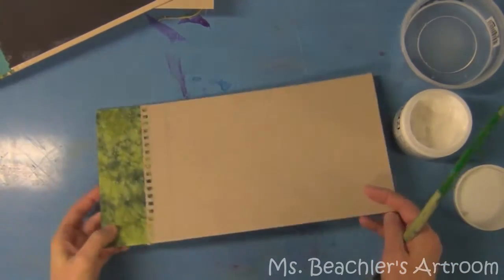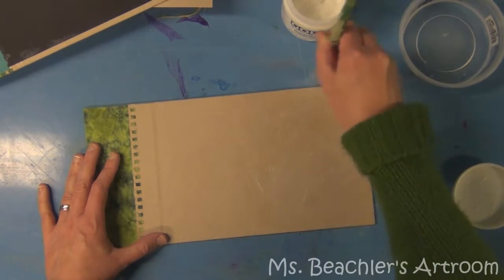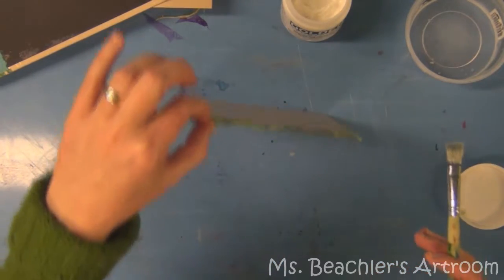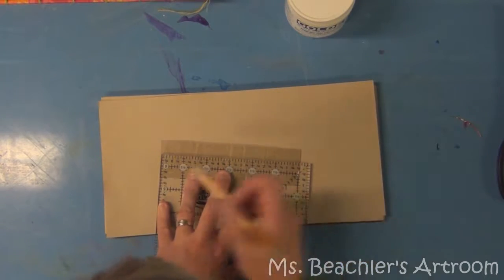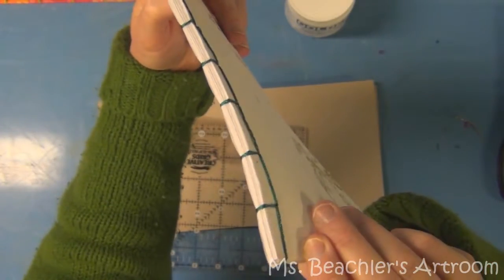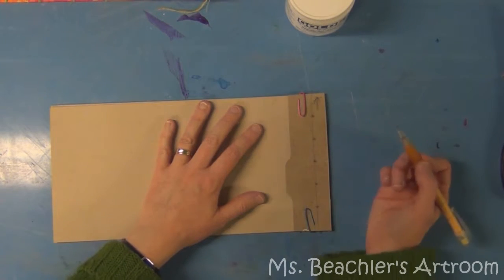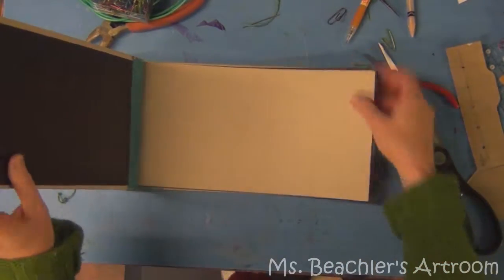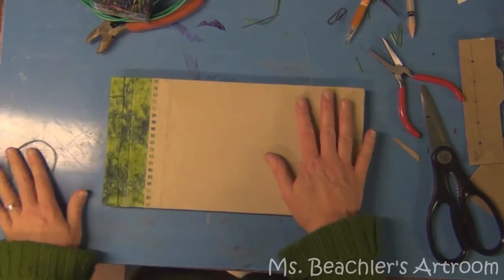Hard Cover Stab Binding Part 2